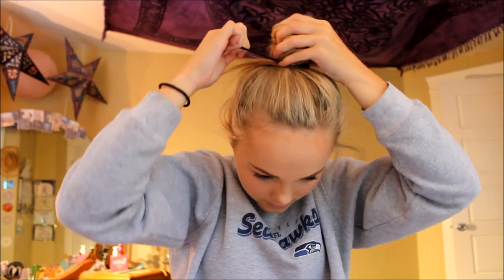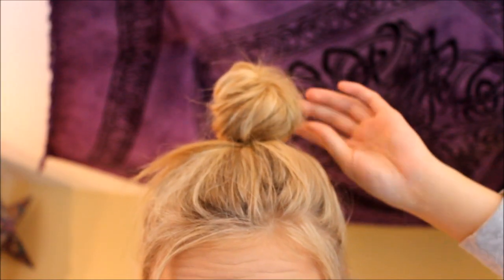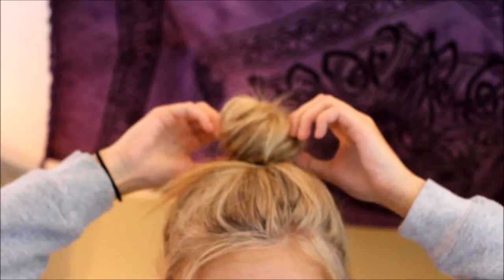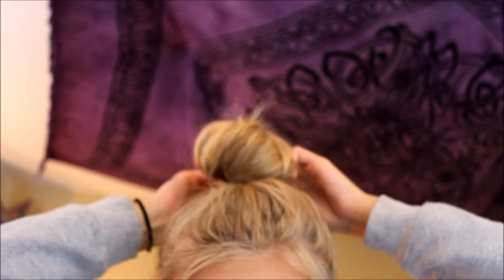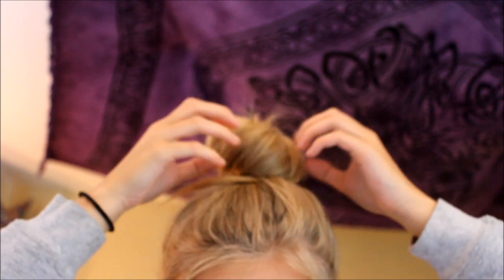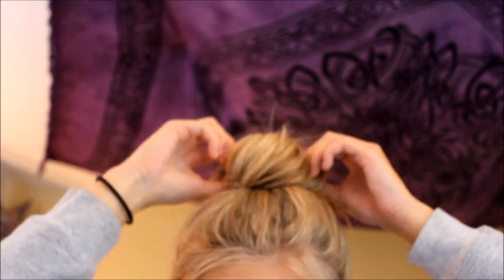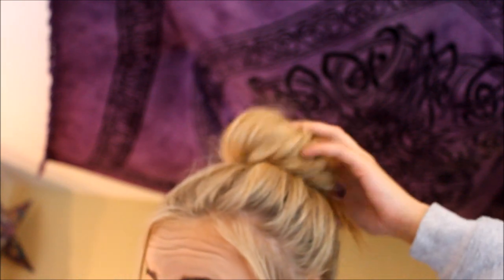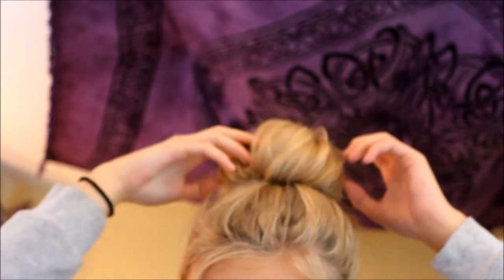♡ Messy Buns Tutorial ♡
Hope you guys enjoyed!! Do y'all want 2 videos a week?! Get ready because I'm going to try to do it!

Editor? -  Corel Studio Pro x6
How tall? - I'm about 5'4
Camera that I use? - Canon Rebel EOS T3i

Kik: rileeycutiebaby
Vine: riley_williamson